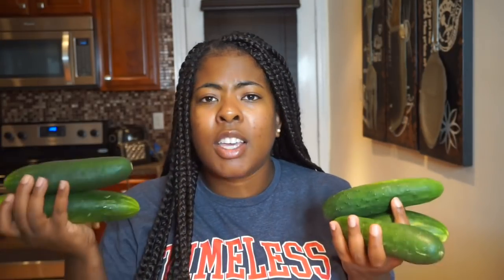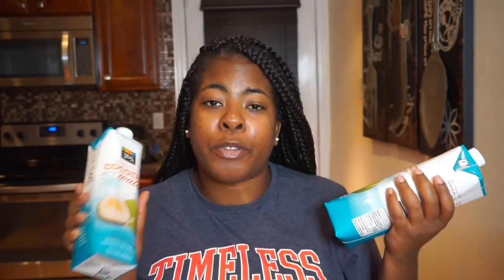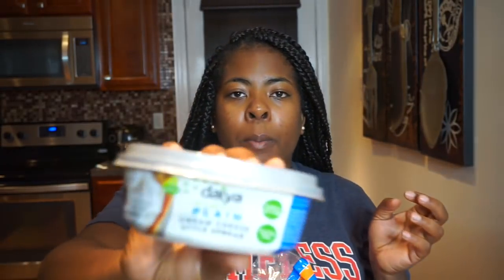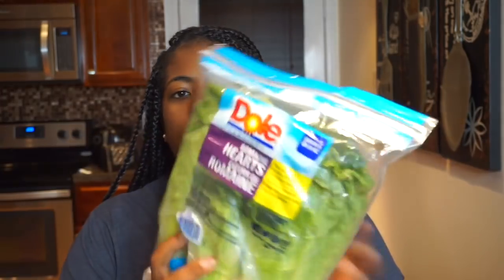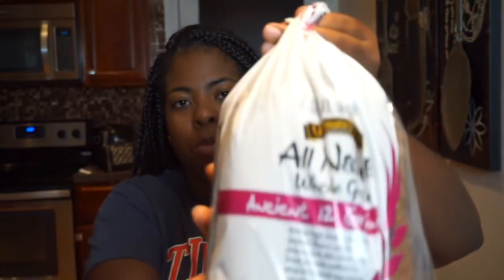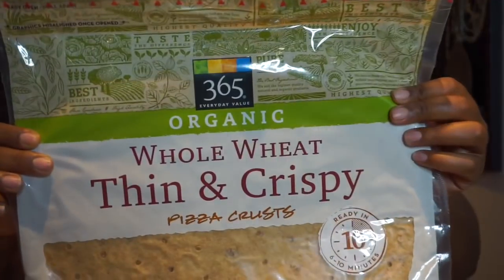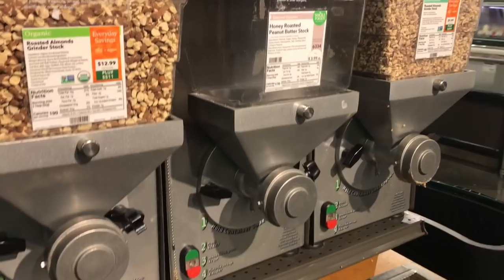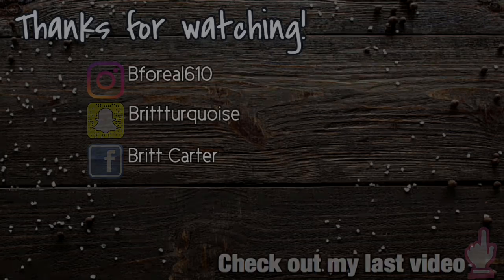Slide to the Market w/ Britt | Vegan Grocery Haul | B Foreal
Hey y'all! I'm back with my very first vegan grocery haul. All food was purchased from my local produce place (Farmer's Market), Wal-Mart, and Whole Foods. The total of all groceries came to about $120. This will last about one week and a half to two weeks feeding two adults. This is my first time doing this type of video so be sure to provide your feedback and also comment below if you would like to see more of these types of videos from me. :)

Grocery List:
Cucumbers
Spinach
Kale
Lemons
Gala Apples
Navel Oranges
Celery
Frozen Berries
Coconut Water
Field Roast Mexican Chipotle Sausage
Peppers
Mushrooms
Tomatoes
Yellow Onion
Red Onion
Avocado
Thomas Bagel Thins (Everything)
Daiya Cream Cheese
Strawberries
Carrots
Almond Milk
Whole Wheat Flour
Romaine Lettuce Hearts
Mission Whole Grain Wraps
Goya Organic Chickpeas
All Natural Ancient 12 Grain Bread
Terra Original Chips
Yams
Quinoa
Kelp Noodles
Organic Whole Wheat Thin & Crispy Pizza Crust
Sriracha
Liquid Aminos
Cava Spicy Hummus
Whole Foods Organic Peanut Butter
Dice Tomatoes with Basil, Garlic, and Oregano

CONNECT WITH BRITT!